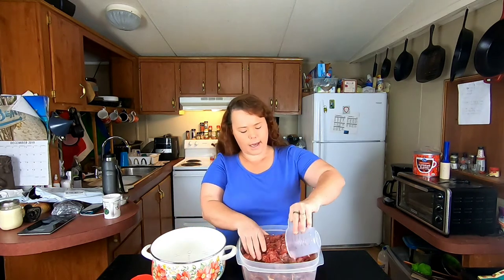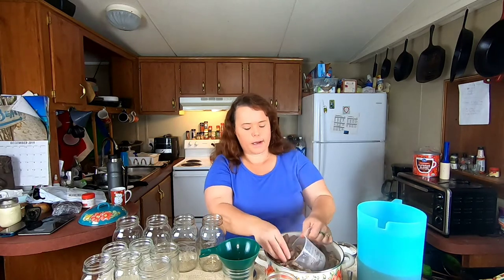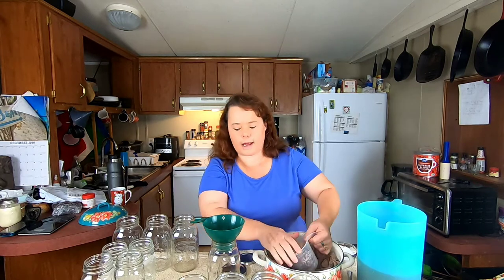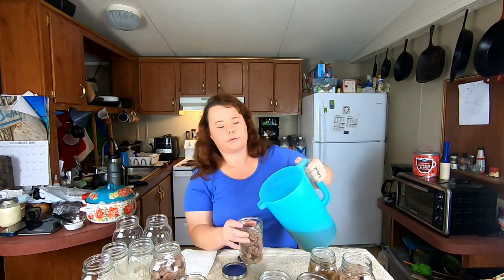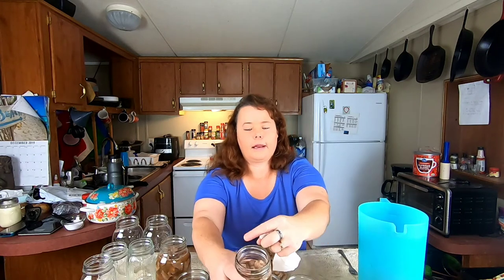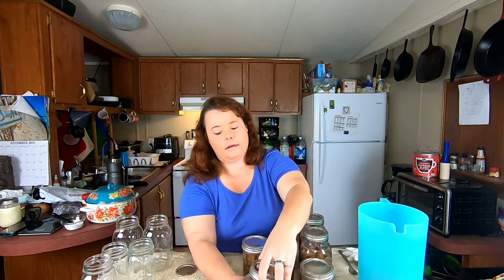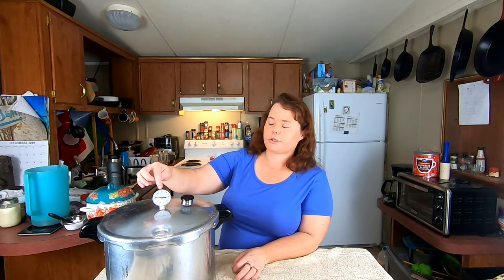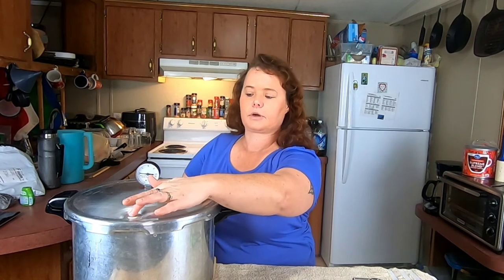Venison cook and canning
today missy shows you how we preserve venison by canning it
grid tied
grid ties we use
off grid
solar panels
tools
wood splitter==
3gb card
8gb card
12gb card